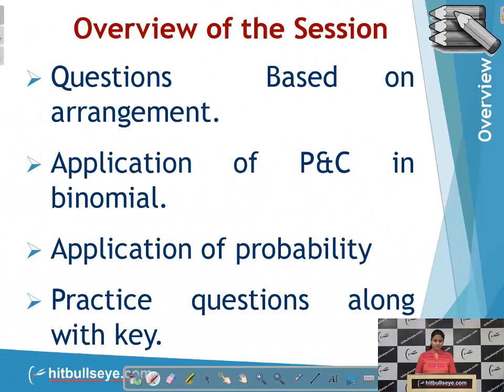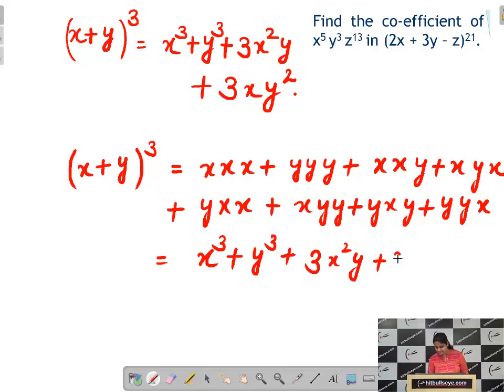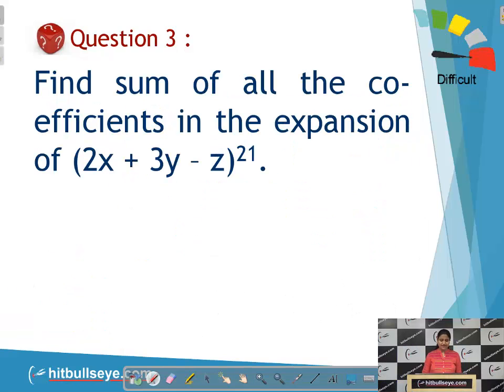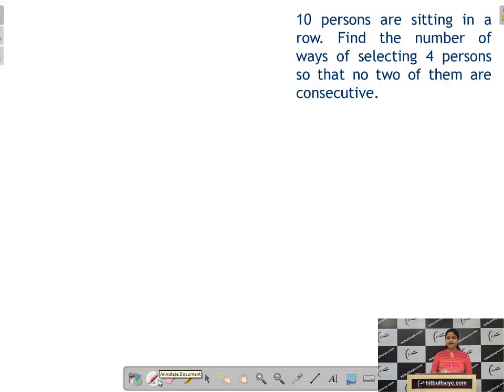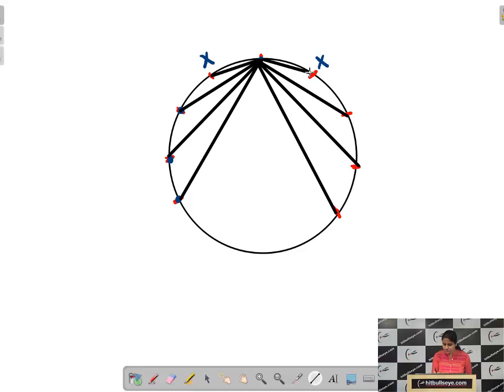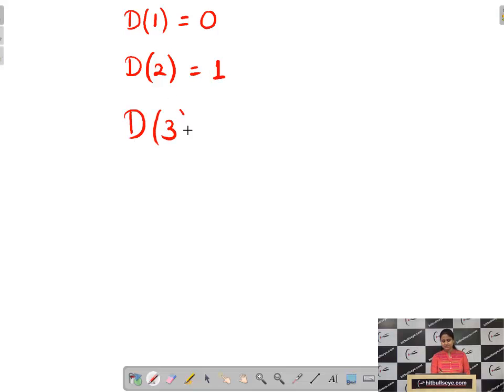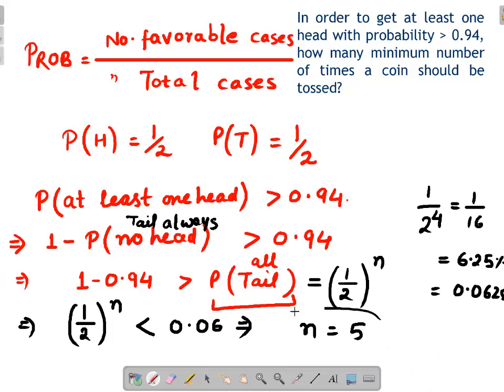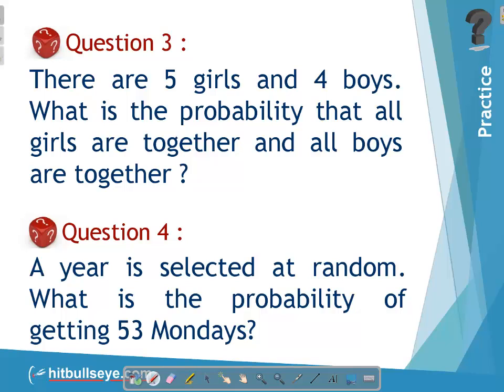Permutation and Combination - Advanced I